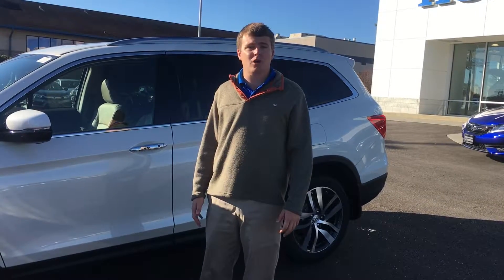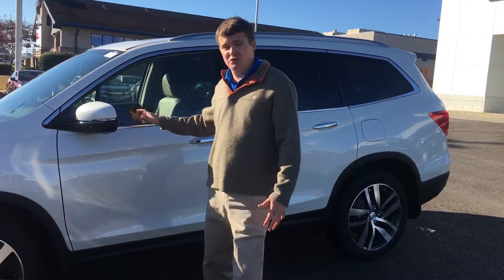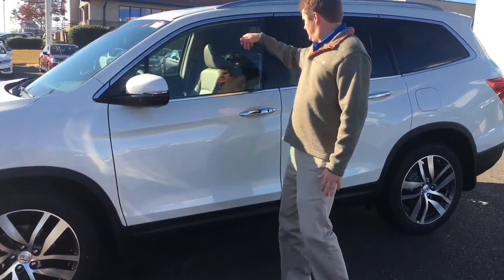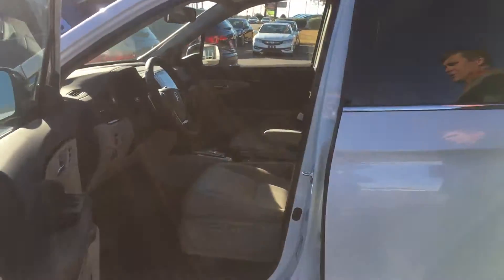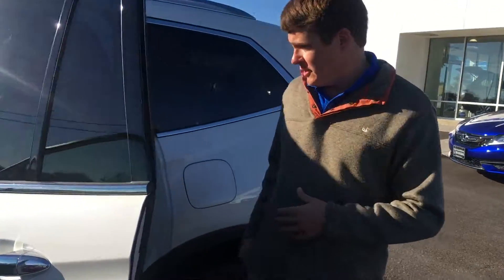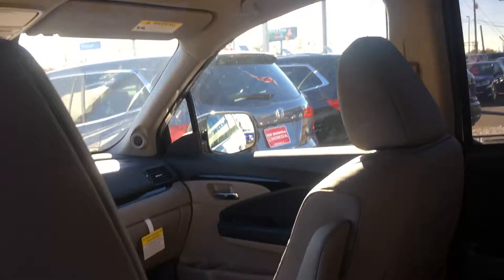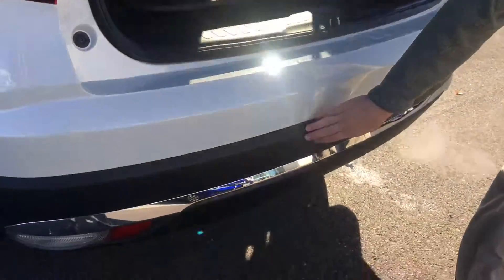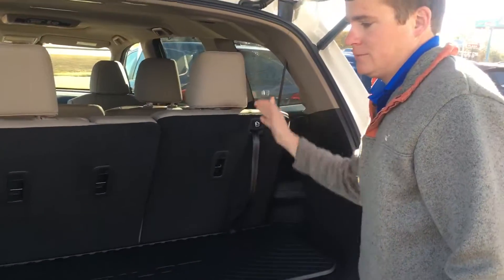2017 Honda Pilot at Sam Boswell Honda